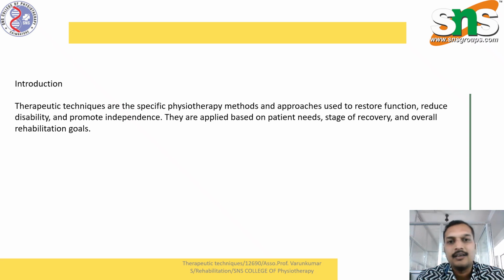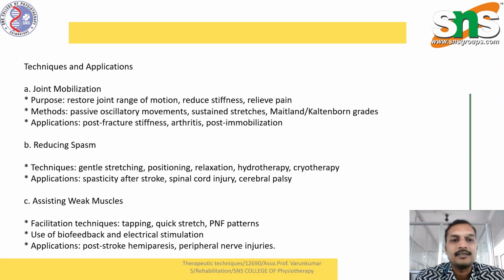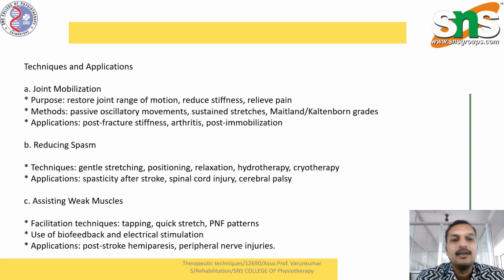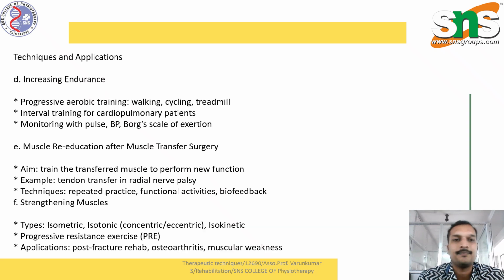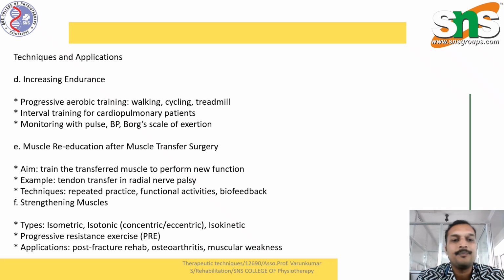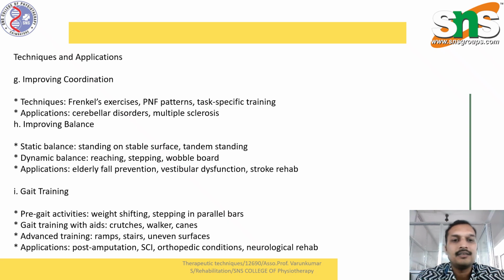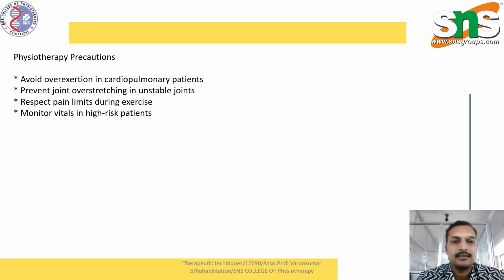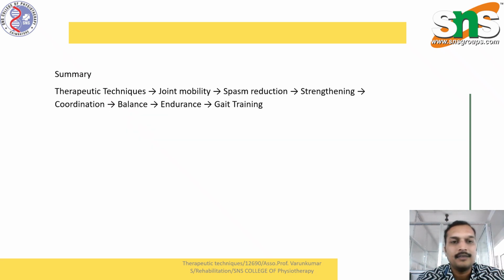Lecture Video| SNS Institutions| Physio | Therapeutic Techniques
Therapeutic techniques are treatment procedure which is differ from each patient and each conditions as a physiotherapist after a proper diagnosis we can set a rehabilitation protocol